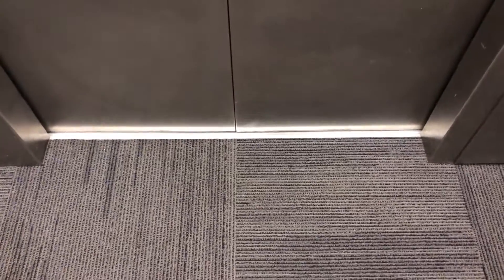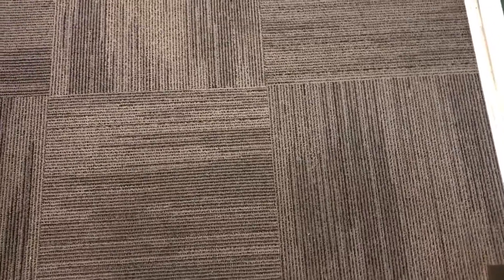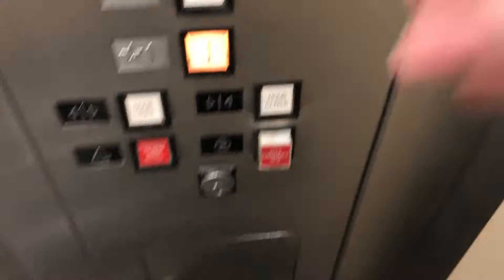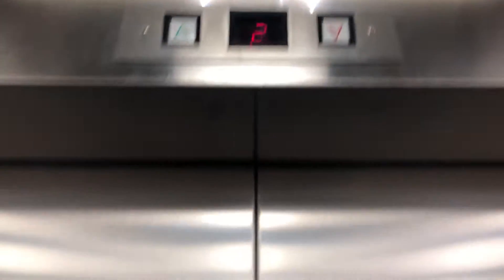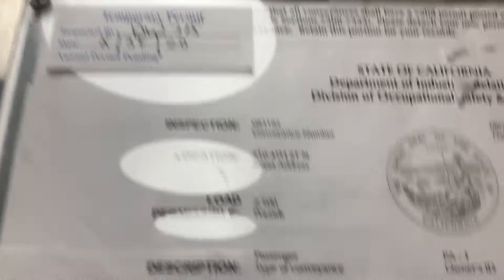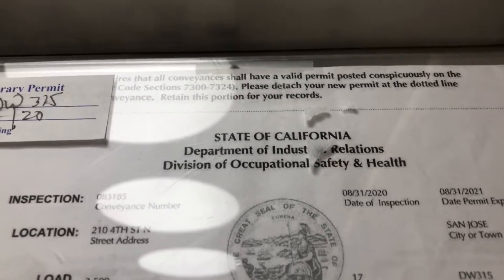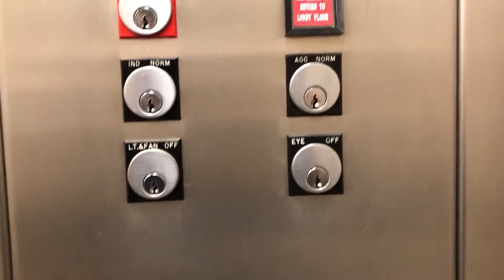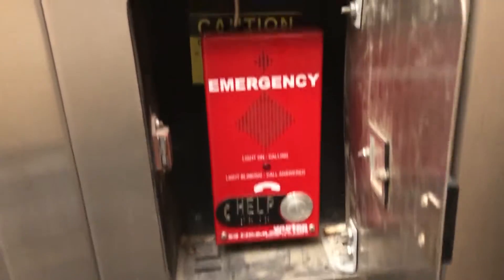U.S. Hydraulic Elevators (Square Fixtures) in San Jose, CA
I ride both elevators in this video.

Elevators in bank: 2
Floors served: 4
Fixtures: U.S. square (later version with numbers next to buttons), analog hall indicators, 7-segment digital car indicators.
Year installed: Circa 1986

Date of recording: April 28, 2022